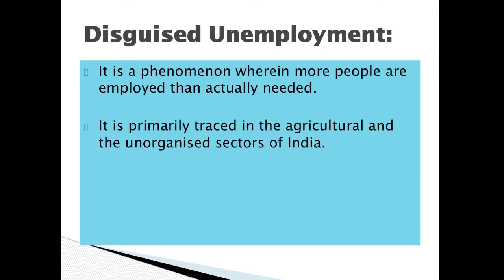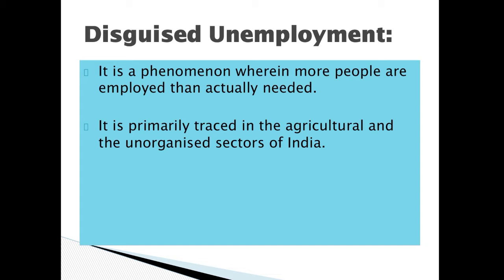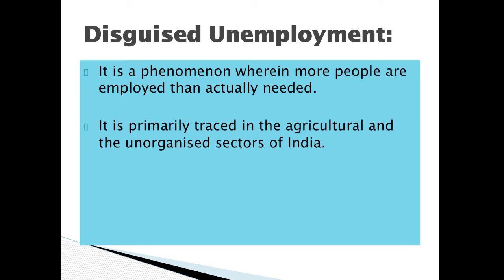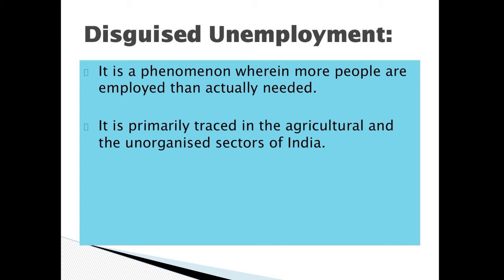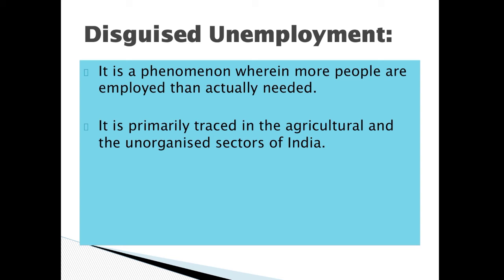Class IX Social Sc Eco Ch2 Part 18